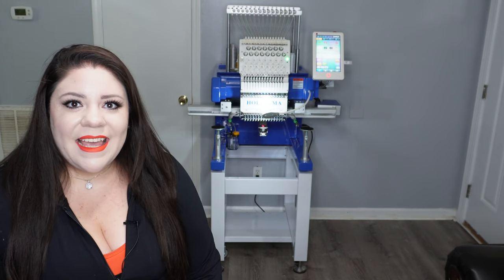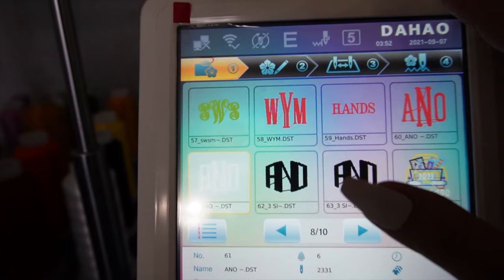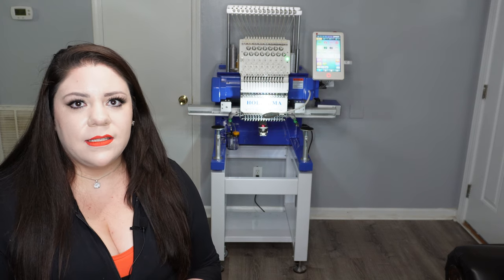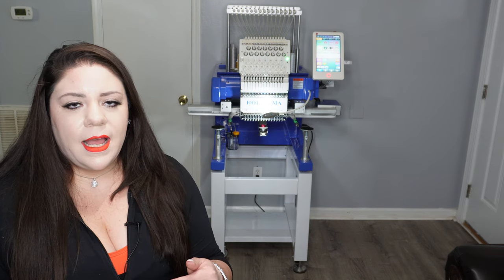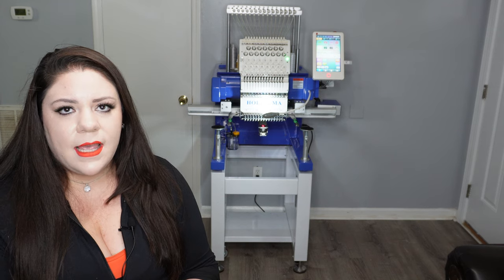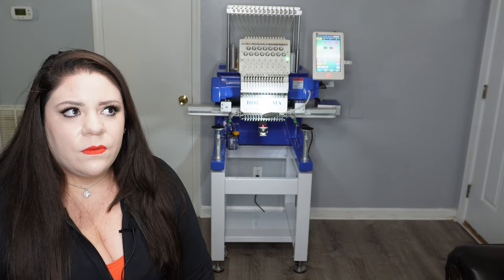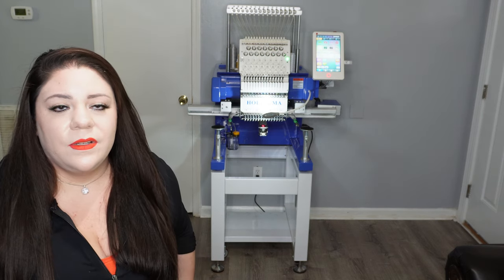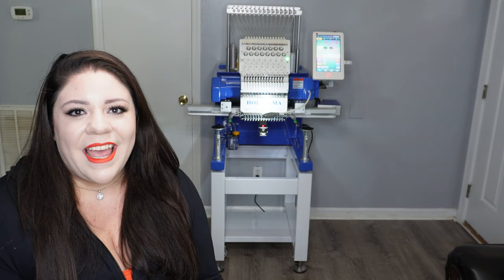My Experience Buying a Holiauma 15 Needle Embroidery Machine Directly From the Factory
If you have any questions or comments please leave them below!